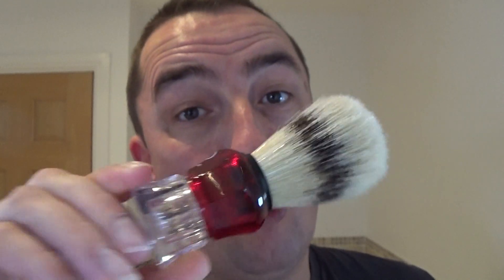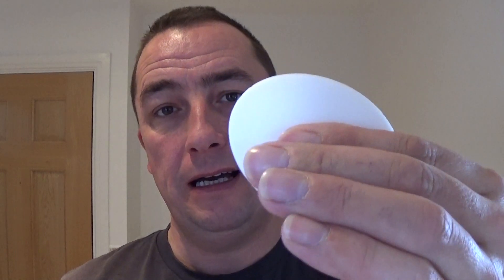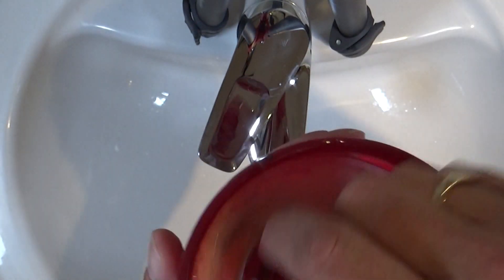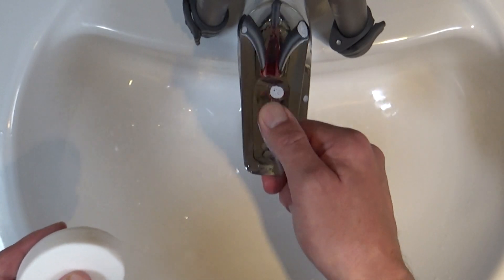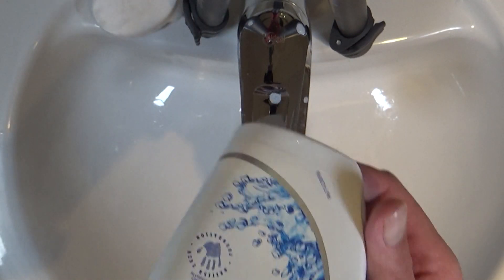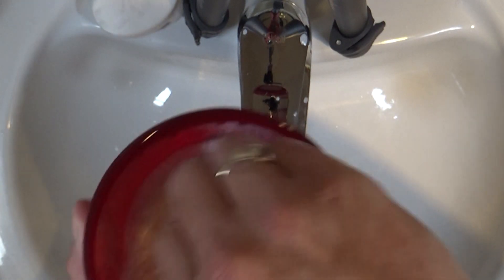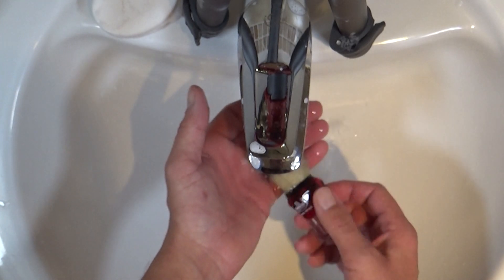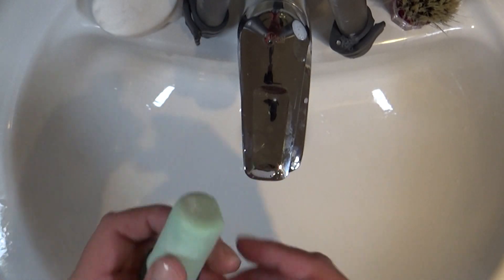Cleaning & Disinfecting A Shaving Brush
Showing the way I clean my shaving brushes.